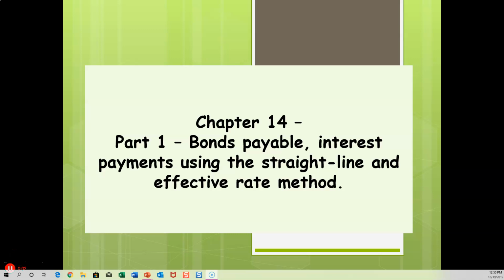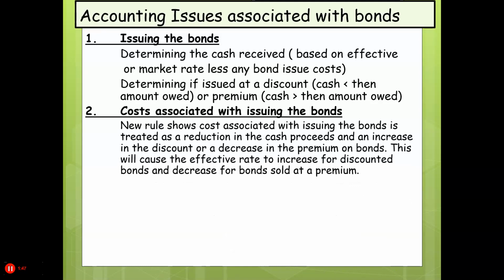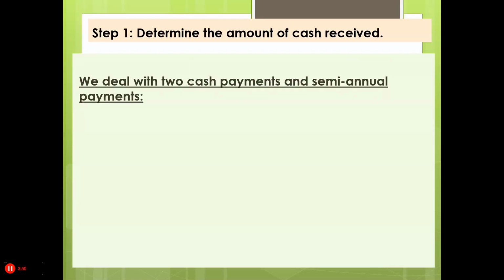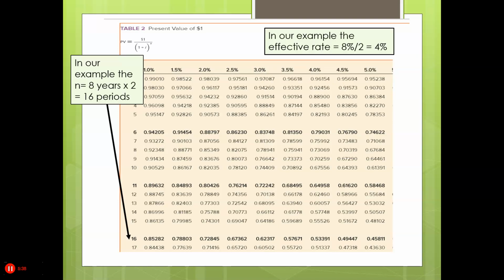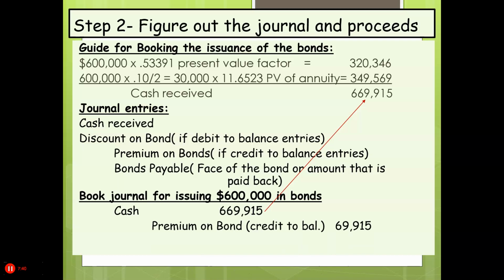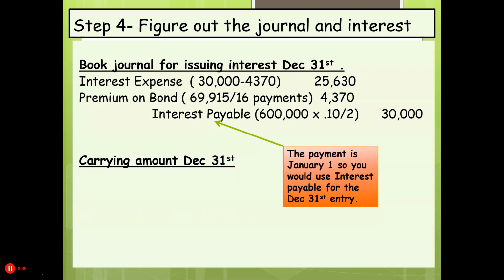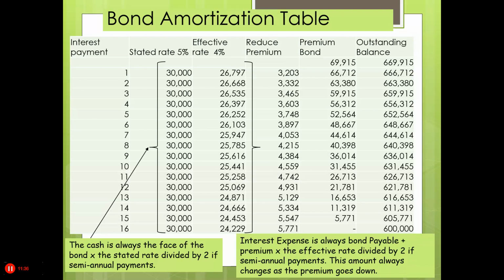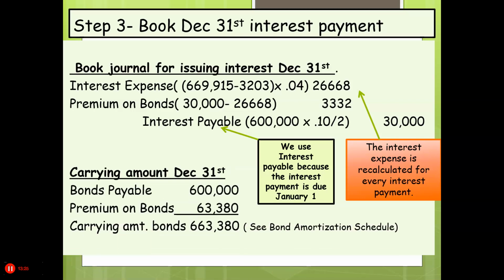Chp 14 Part 1 bonds straight line versus effective rate